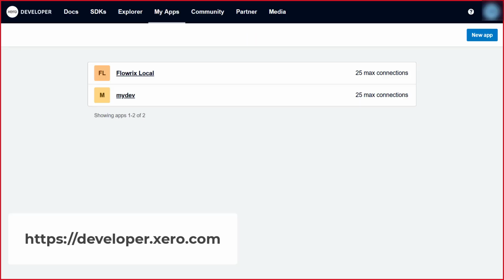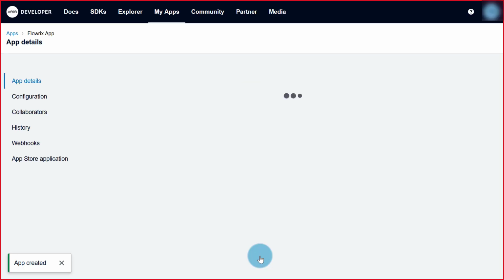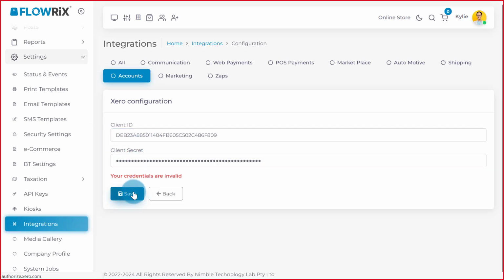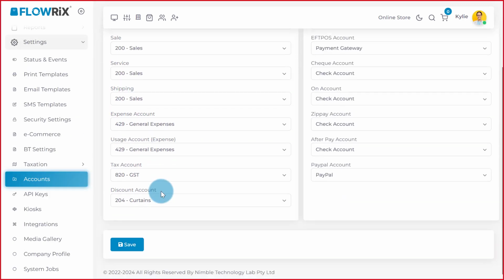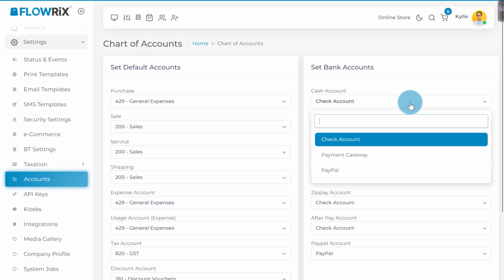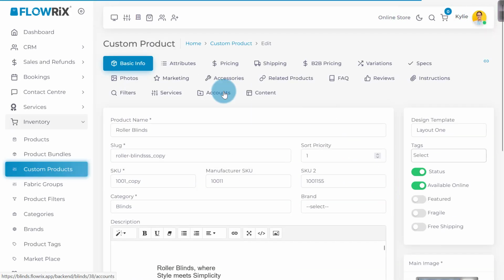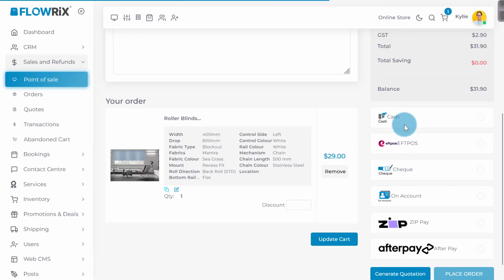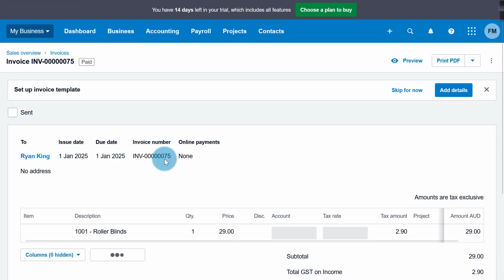Integrating Xero with FLOWRiX for Automation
Integrate Xero with FLOWRiX: A Step-by-Step Guide

In this video, we’ll guide you through the seamless process of integrating Xero accounting software with FLOWRiX to automate your sale invoices and purchase orders.

🔑 Key Topics Covered:

1️⃣ Setting up a Xero app and obtaining client credentials.
2️⃣ Configuring FLOWRiX to sync with Xero.
3️⃣ Mapping default accounts and payment gateways.
4️⃣ Customising product-specific account settings.
5️⃣ Verifying successful transaction syncs in Xero.

FLOWRiX enables your business to launch a stunning and high-converting online store in hours instead of months.